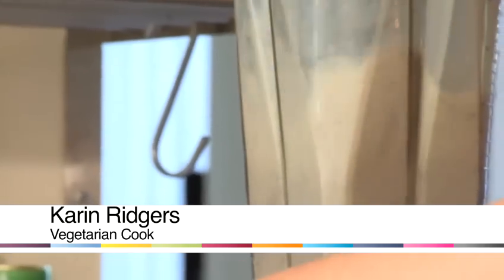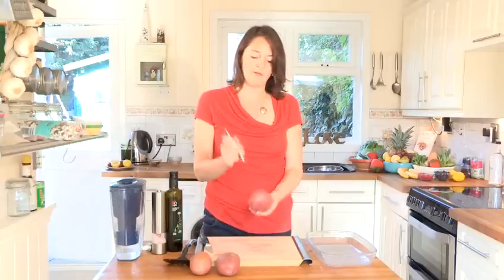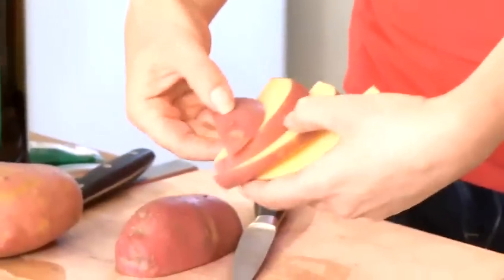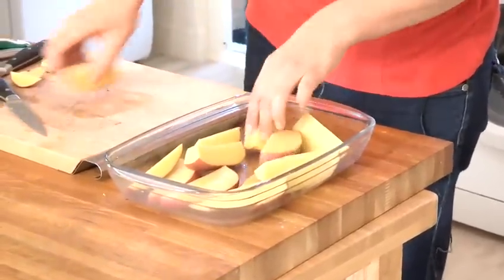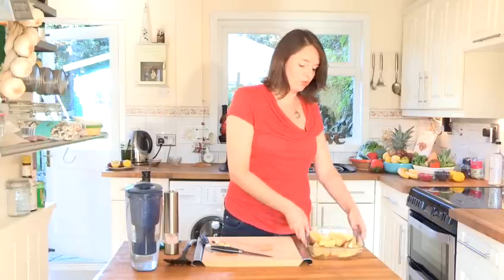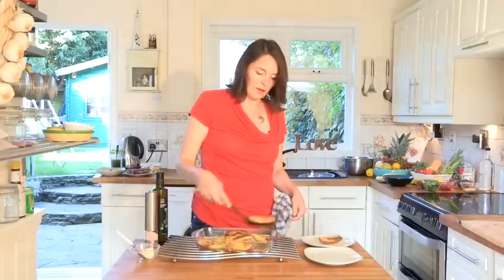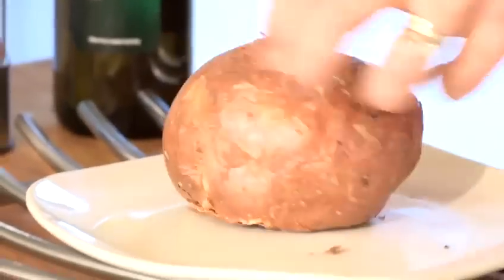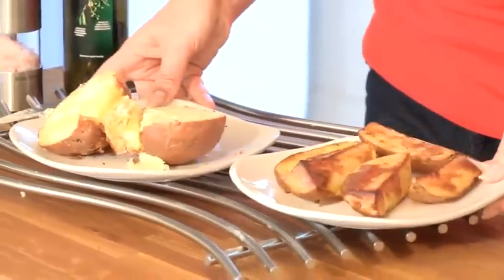How To Cook Red Skinned Potatoes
This guide shows you How To Cook Red Skin Potatoes